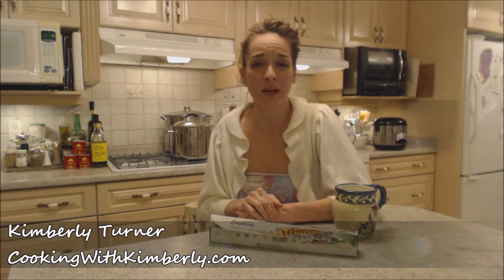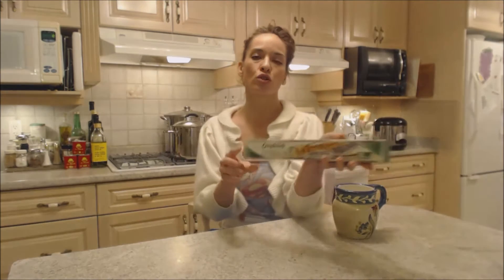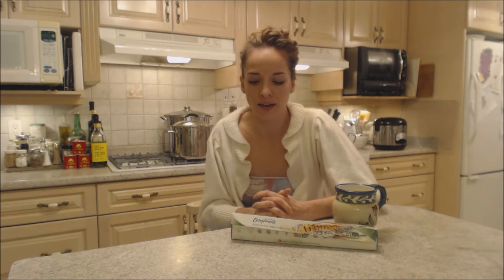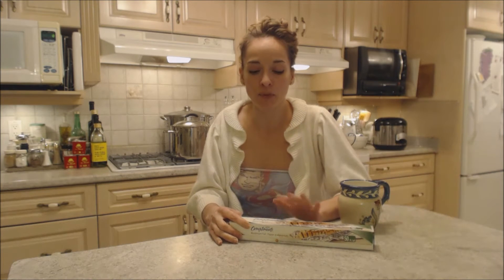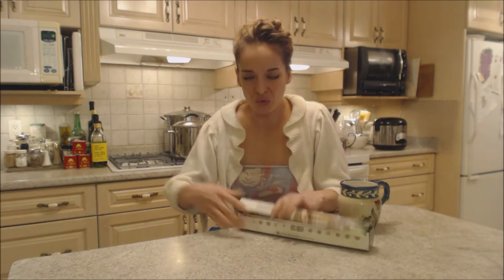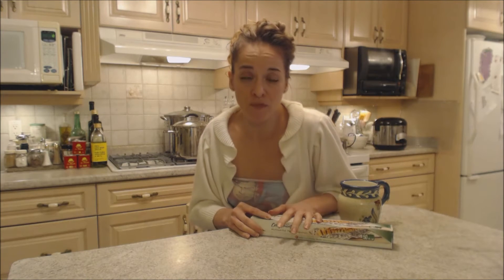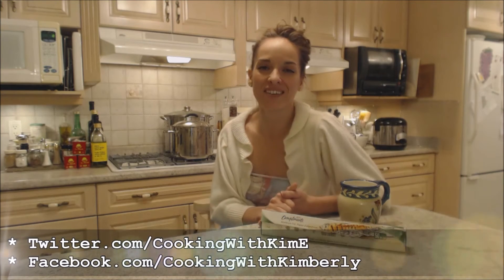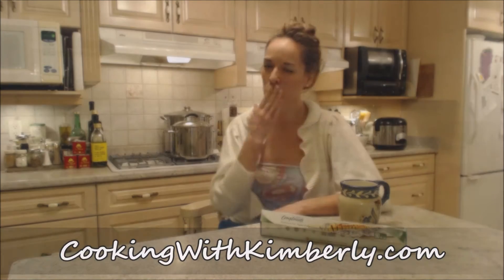Compliments Aluminum Foil: What I Say About Food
shares with you what she has to Say About...Compliments Aluminum Foil!